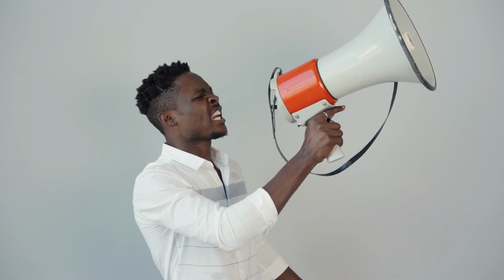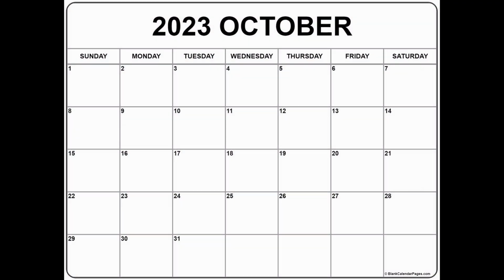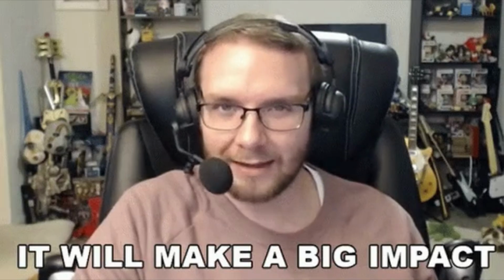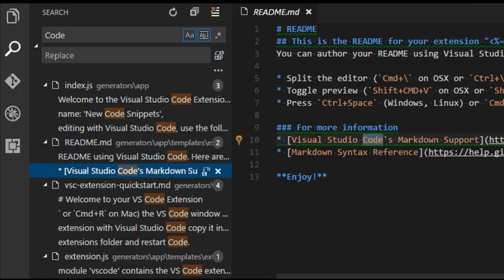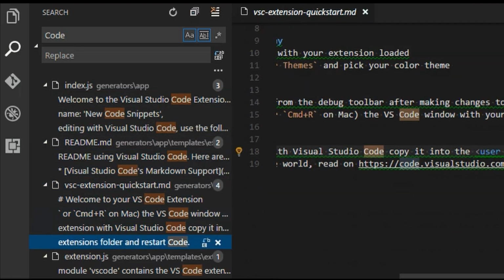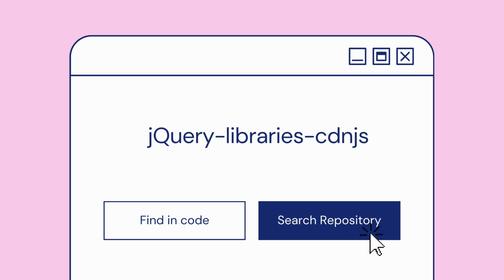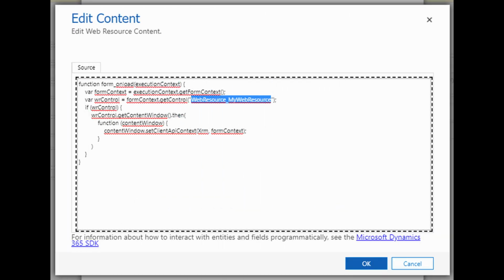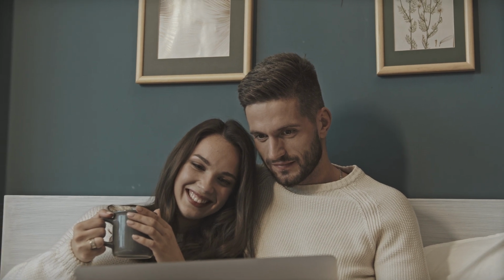JQuery Deprecations In Power Apps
Stay informed with the latest technology news! In this video, we bring you a crucial announcement regarding Microsoft Power Apps. Find out why jQuery version 2.1.1 is being removed from model-driven applications and what it means for you. Discover if your custom code is impacted and learn the steps to take if it is. We provide options for replacing the jQuery library and offer tips for a smooth transition. Don't miss this important update!